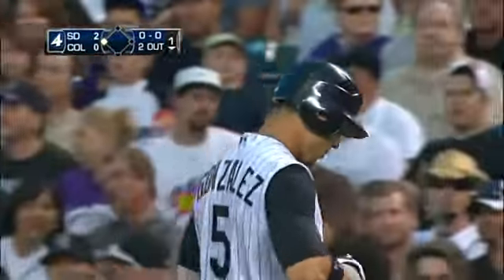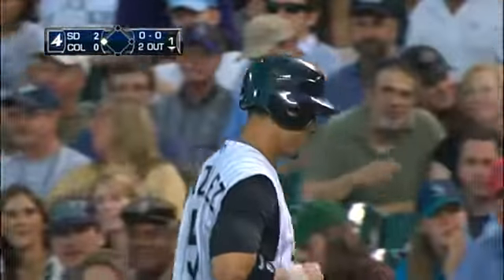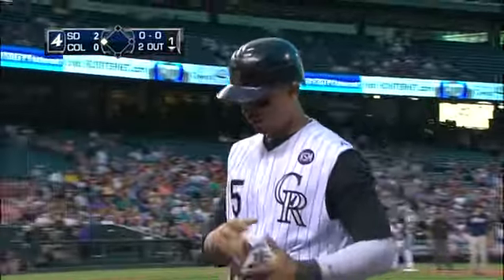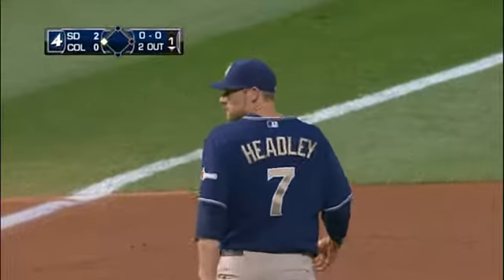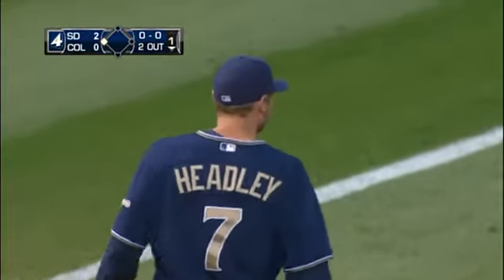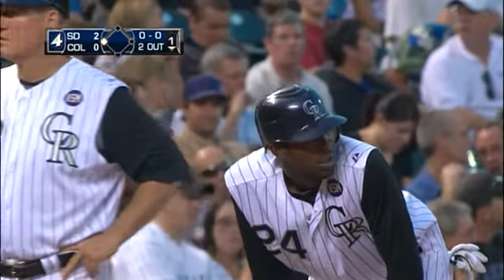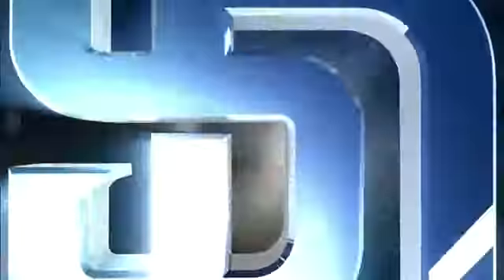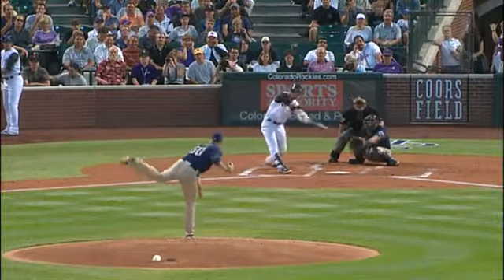2010/09/13 Padres' heads-up play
SD@COL: Gonzalez singles, but gets caught in rundown